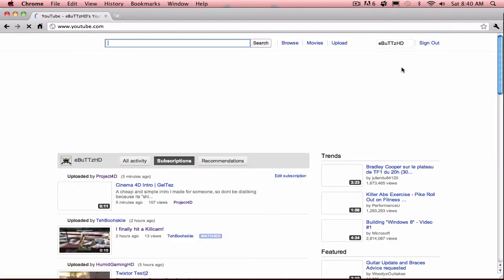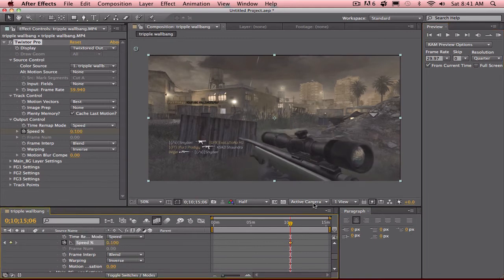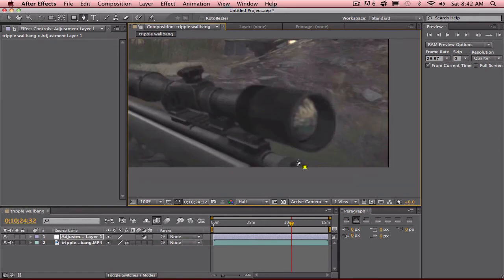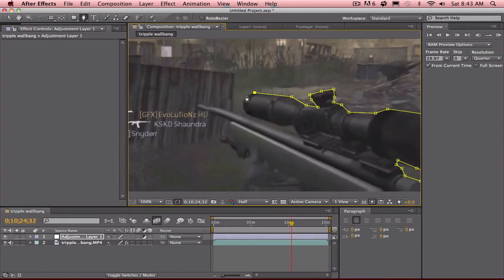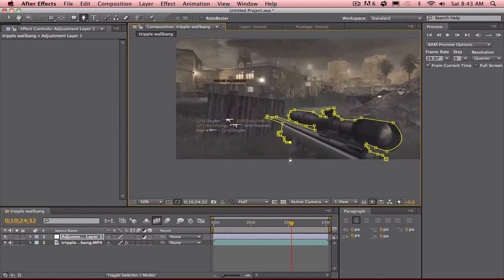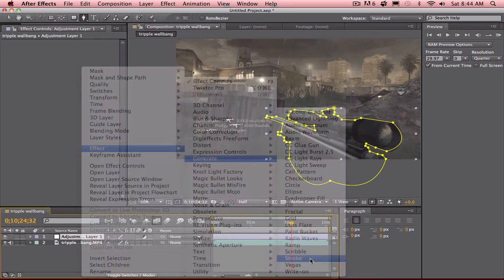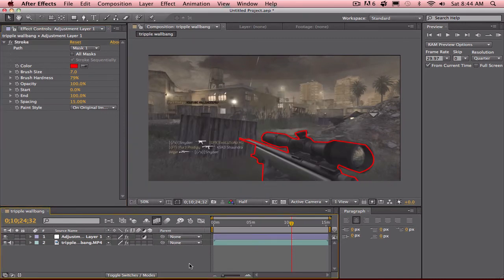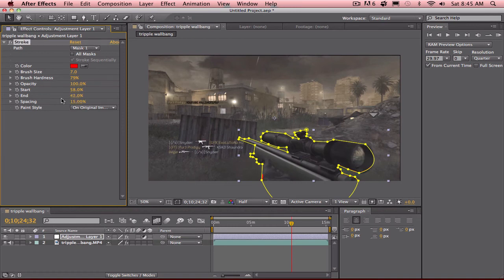After Effects Stroke Effect Tutorial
quick tutorial within after effects in which i show u how to do the stroke effect